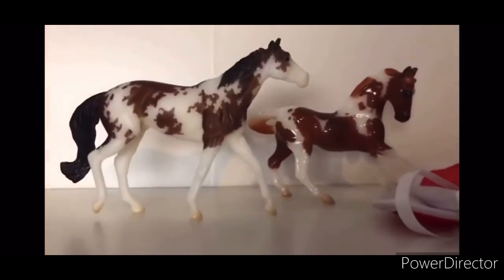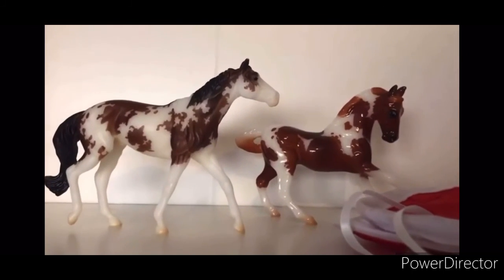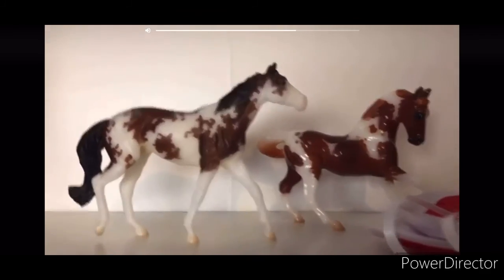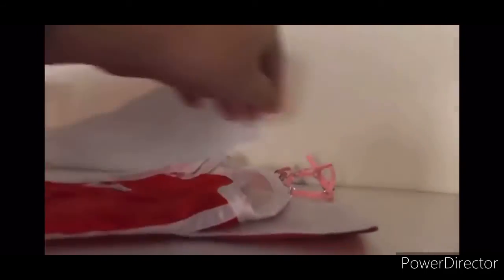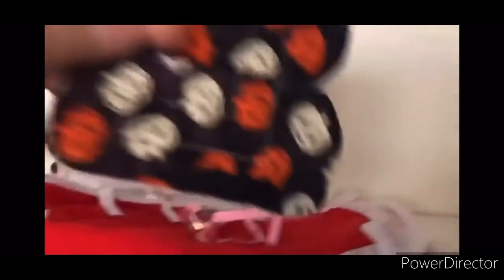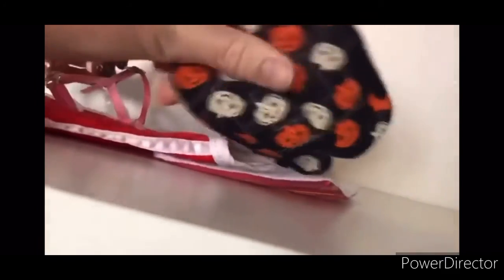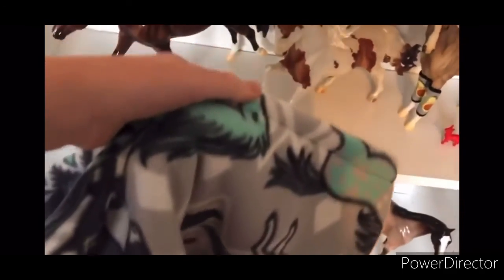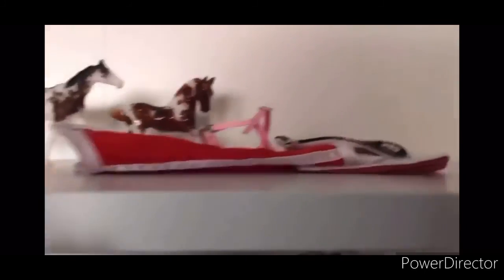Thunder breyers giveaway!